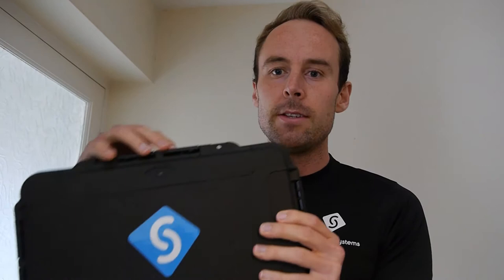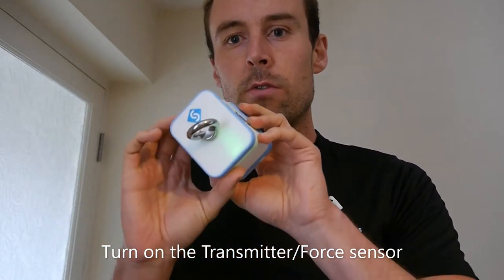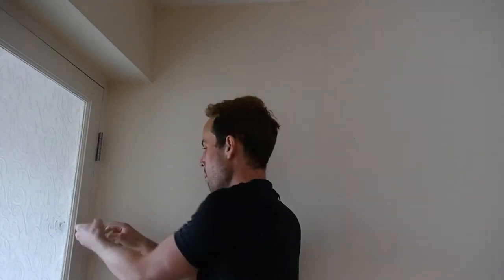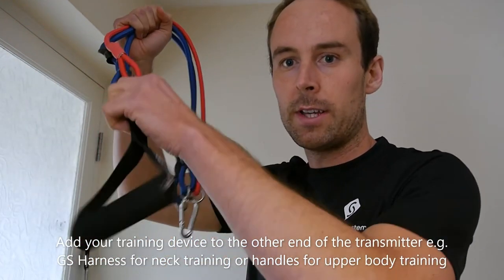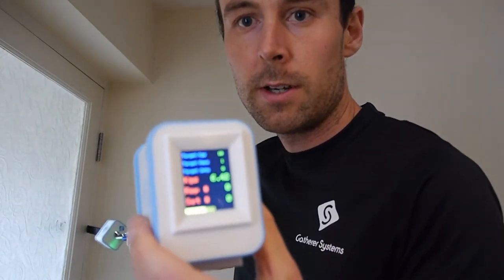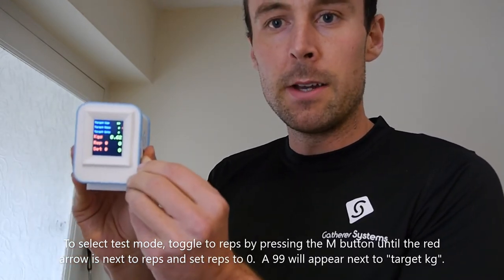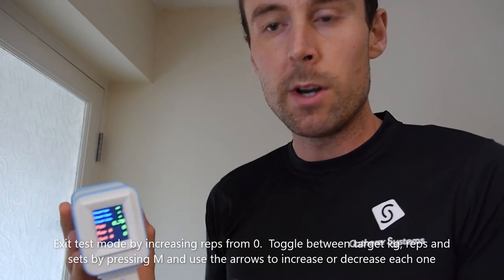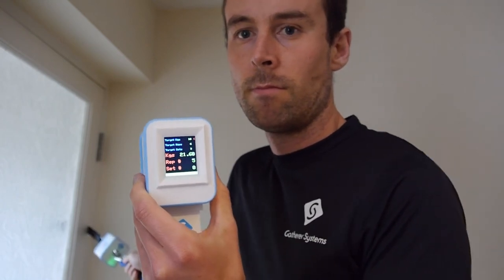How to setup your GS Trainer - Part 1 of 3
In this instructional video, Dr Angus Perry will show you how to setup your GS Trainer.